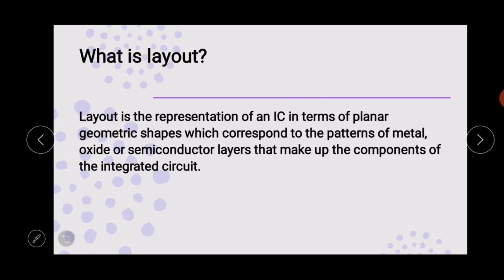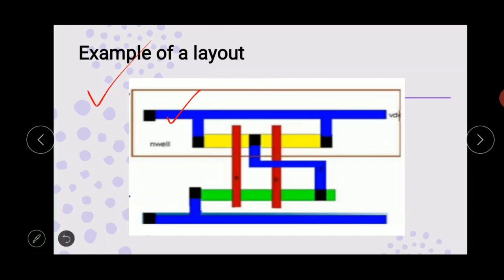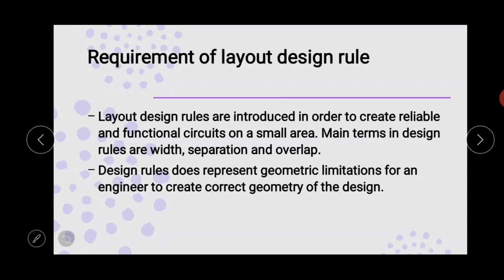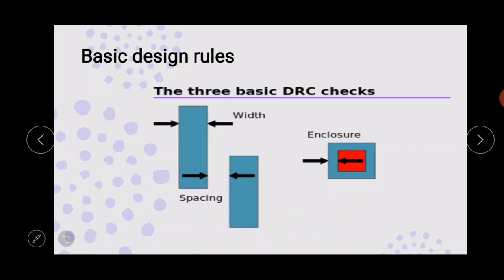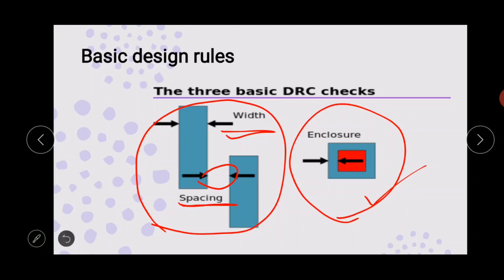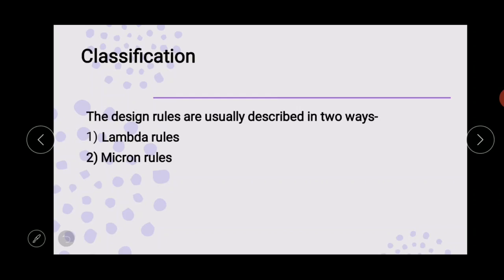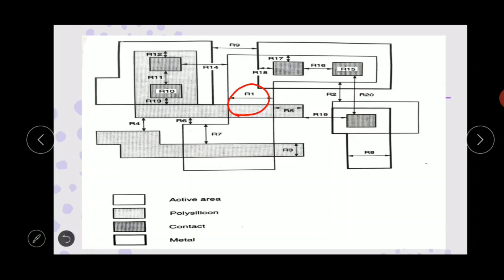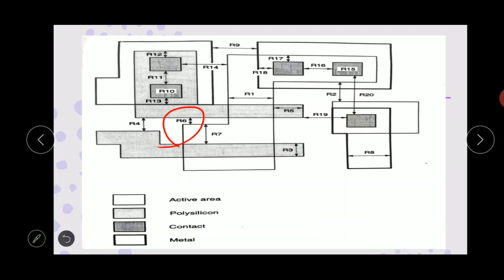Layout Design Rules/ Lecture-16/VLSI